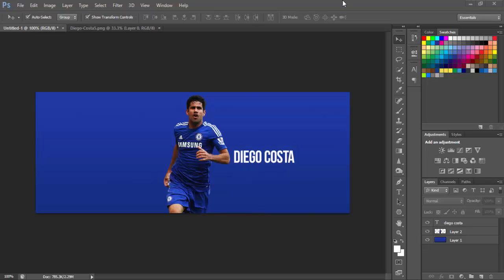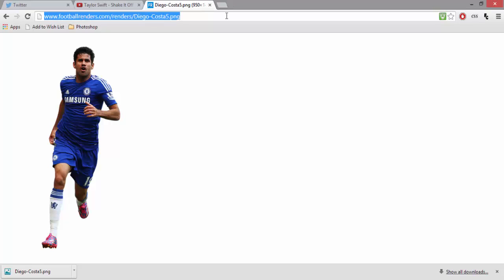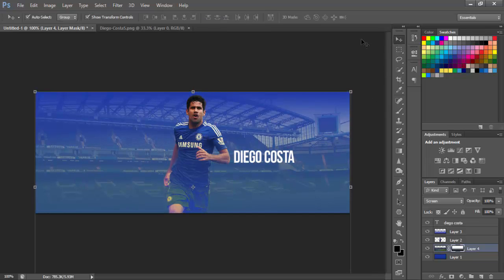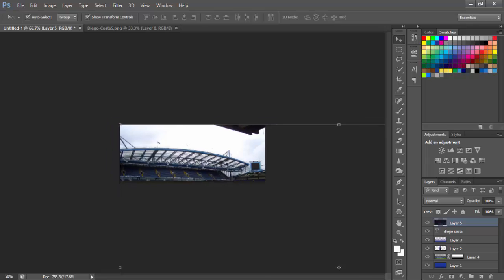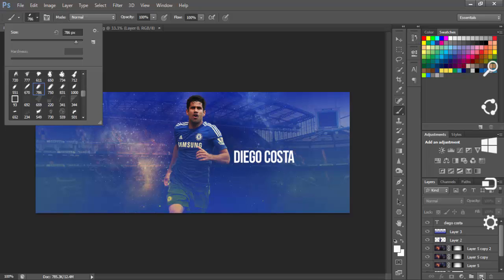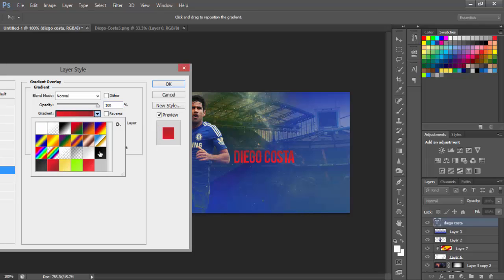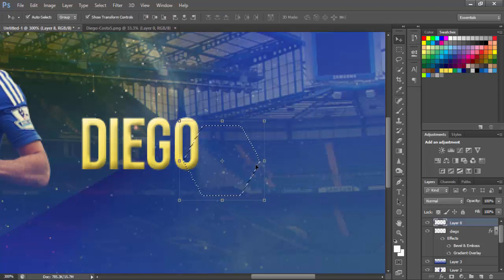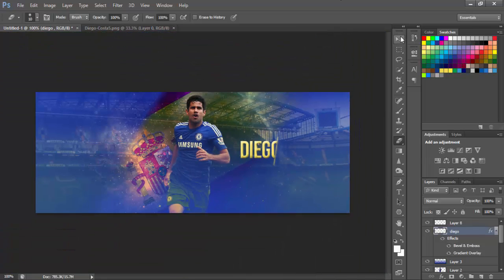Image Enhancement - Tutorial #3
Hey guys! Here's a tutorial on how to enhance your cover photo/graphic work! Just a few tips & tricks I can give you that I personally use.